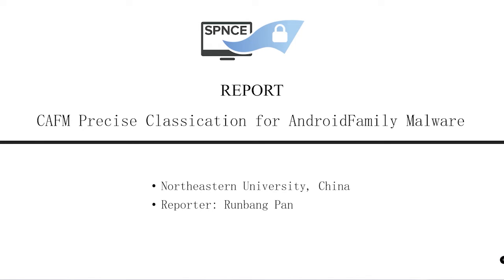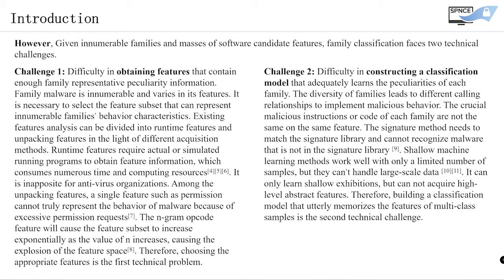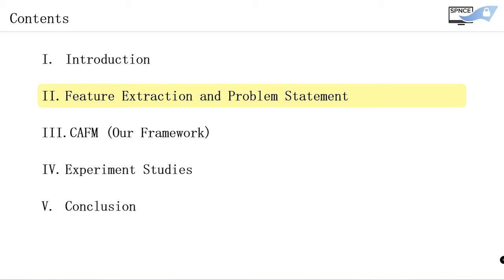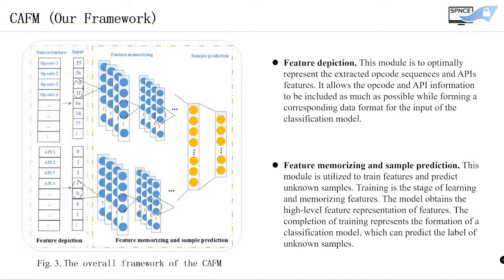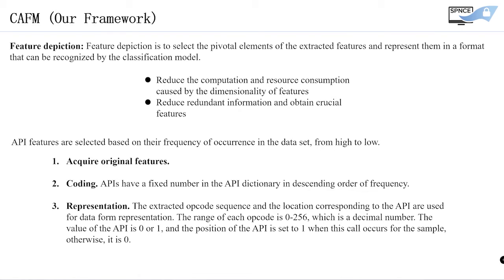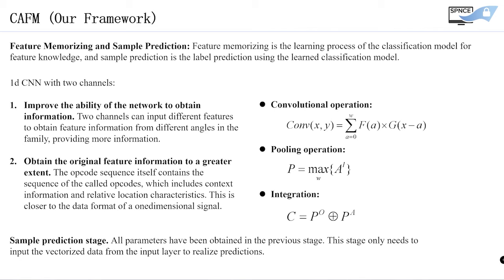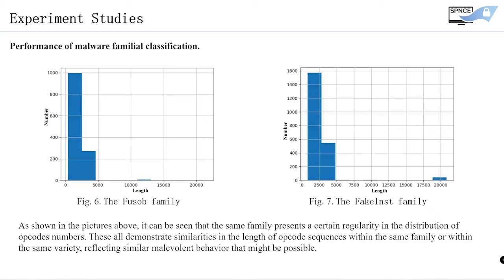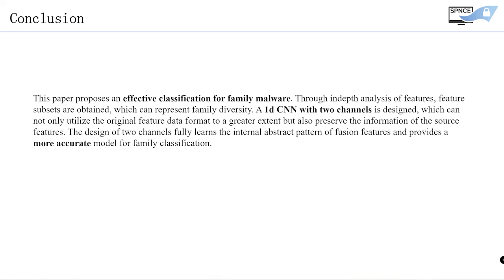CAFM: Precise Classification for Android Family Malware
Authors: Li, Dan (School of Computer Science and Engineering, Northeastern University, Shenyang, China.); Pan, Runbang (School of Computer Science and Engineering, Northeastern University, Shenyang, China.); Lu, Ning (School of Computer Science and Engineering, Northeastern University, Shenyang, China.); Shi, Wenbo (School of Computer Science and Engineering, Northeastern University, Shenyang, China.)
4th EAI International Conference on Security and Privacy in New Computing Environments